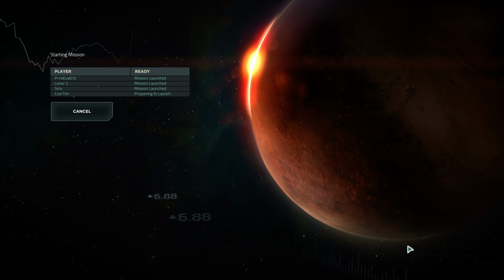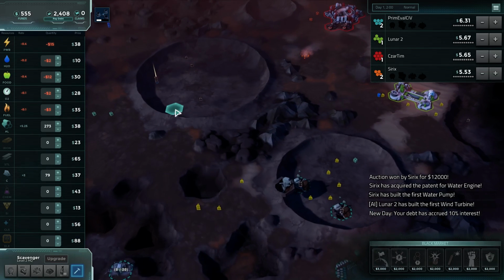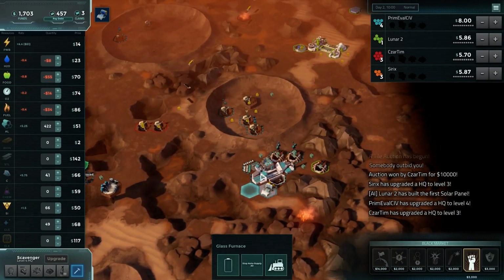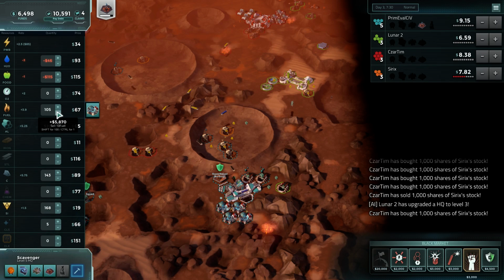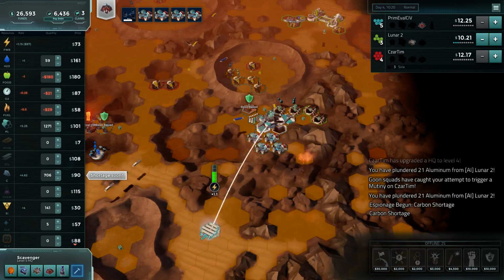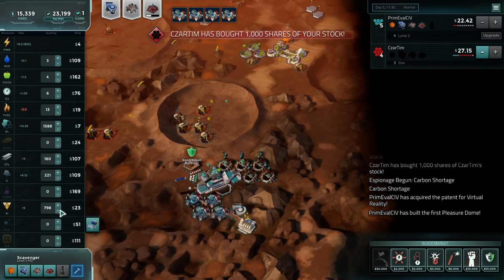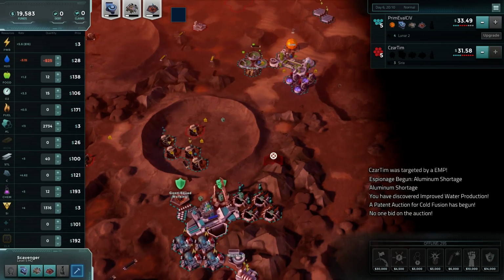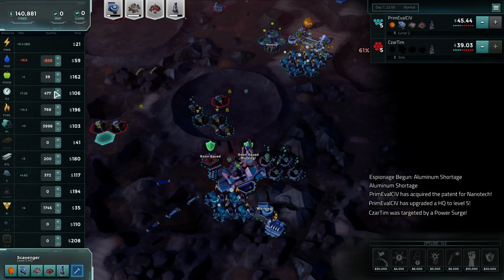Offworld 4 Player FFA April 4